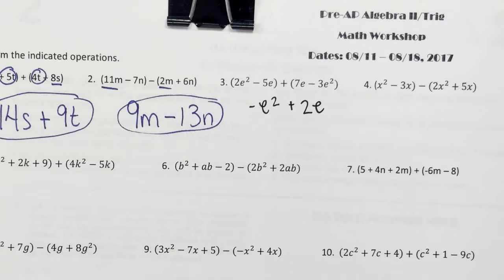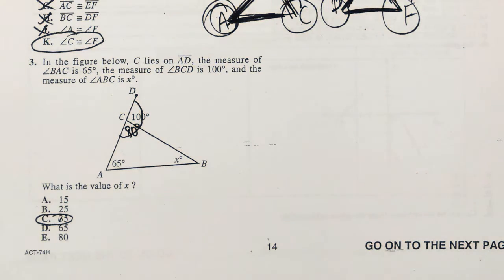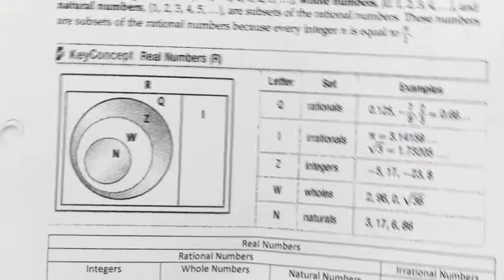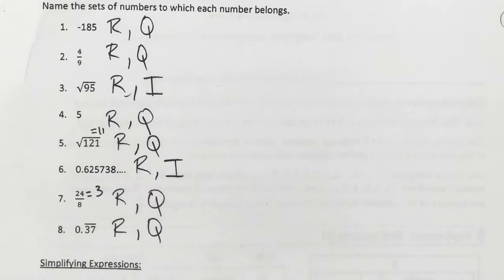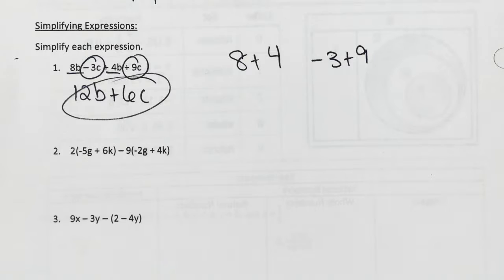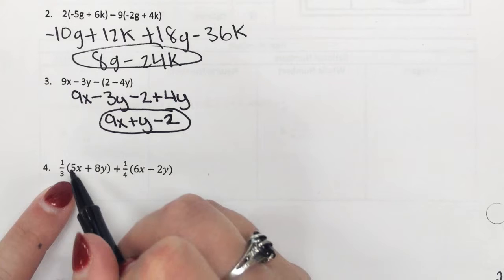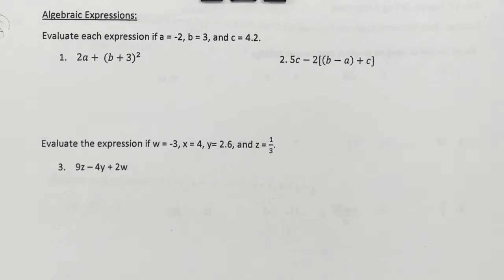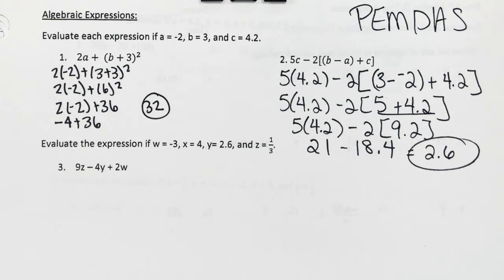8/11 5th Period